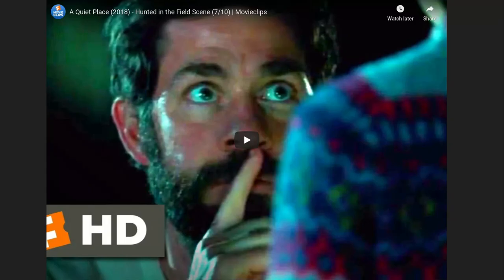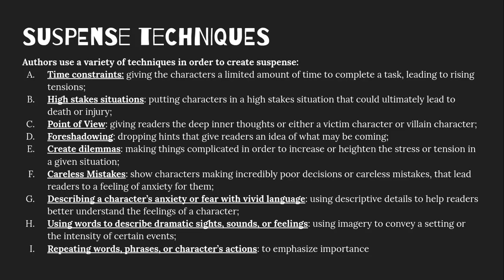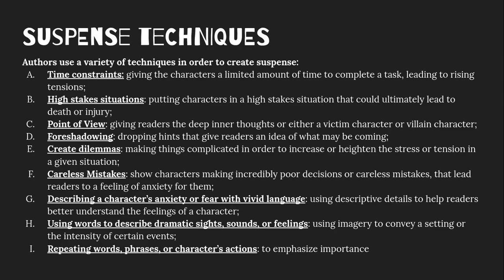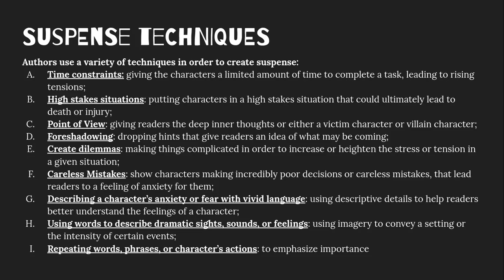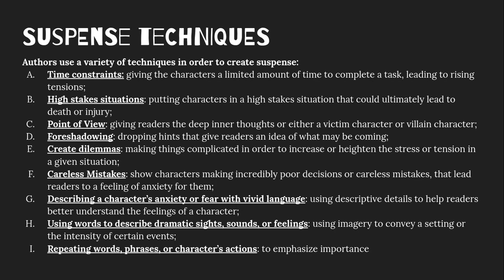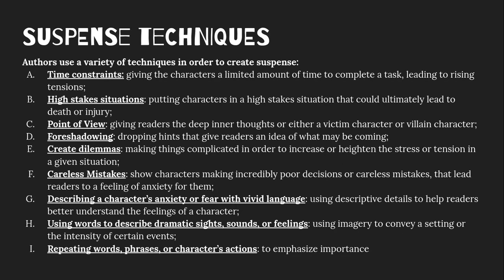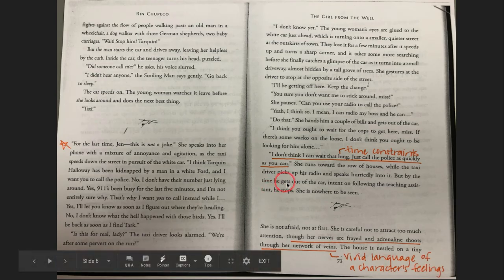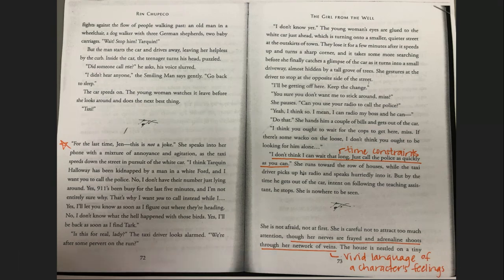Lesson: Suspense Techniques